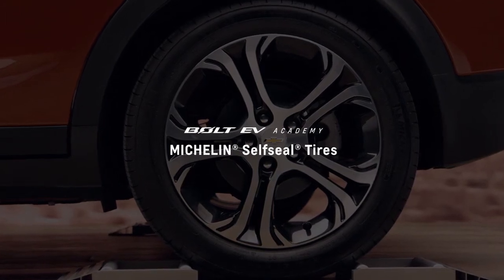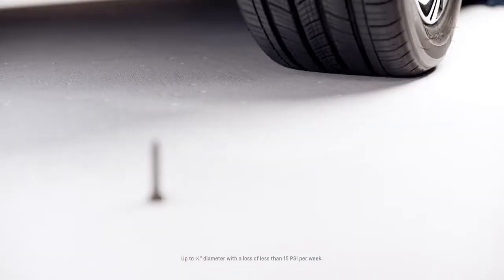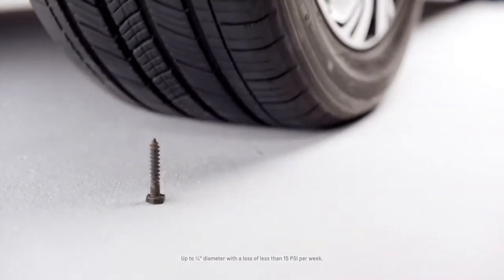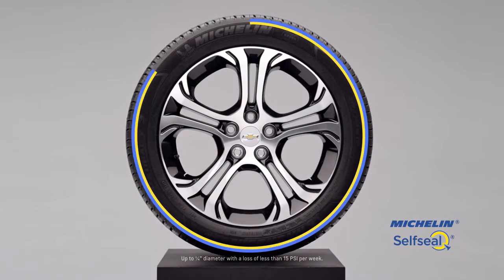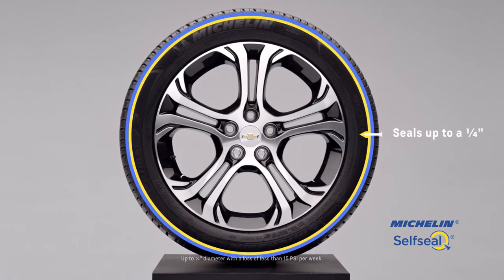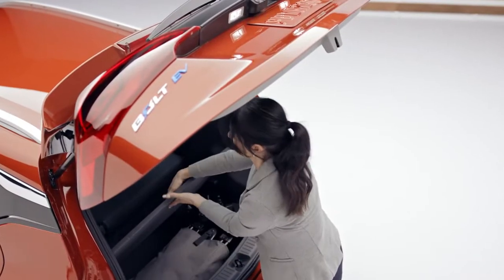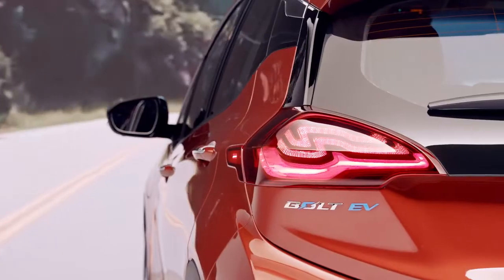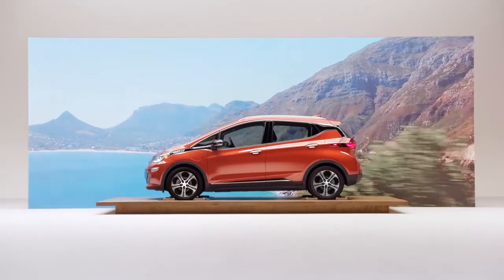2020 Bolt EV MICHELIN Selfseal Tires Chevrolet